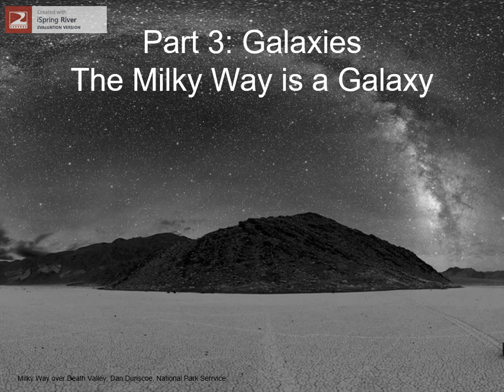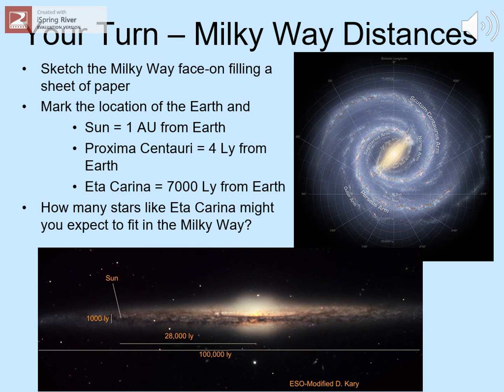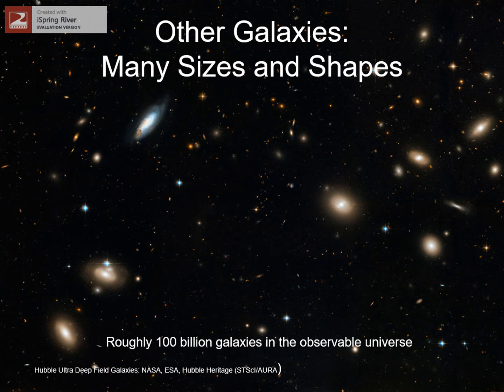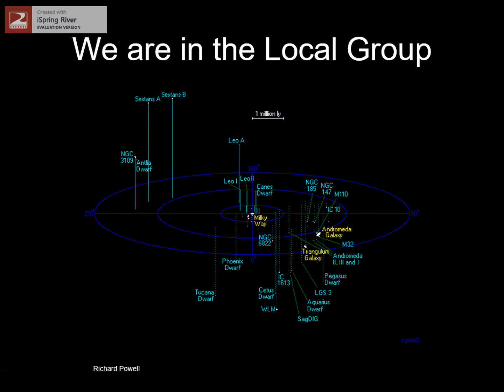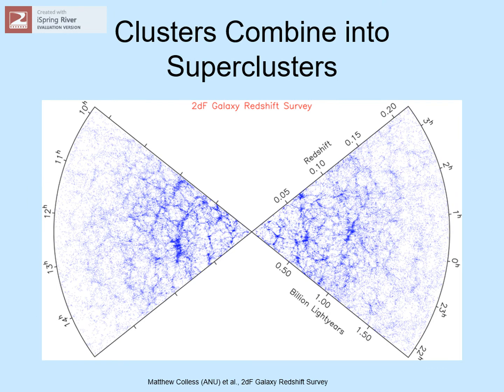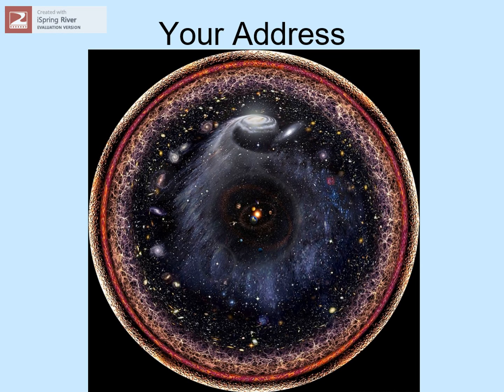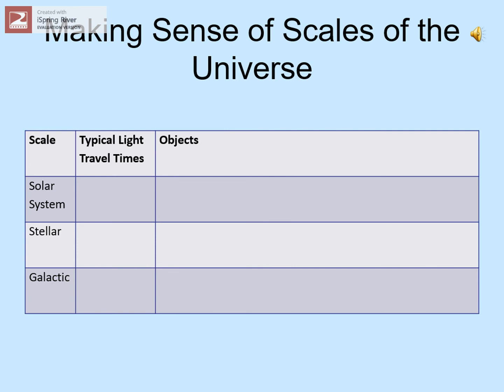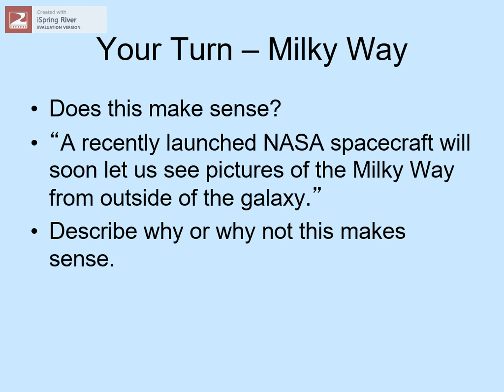Planetary Astronomy Lecture 01a Intro - Part 3 The Galactic Scale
Part 3 of the introduction to the Planetary Astronomy course. This one covers the galactic scale - starting with our Milky Way galaxy.